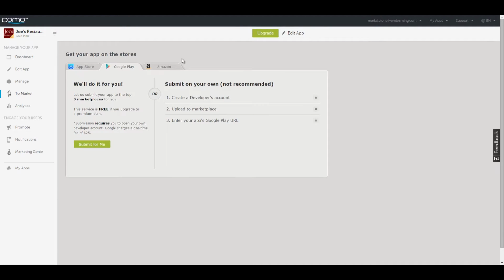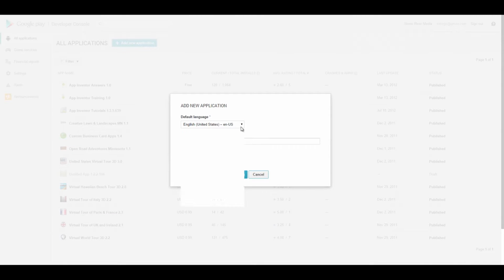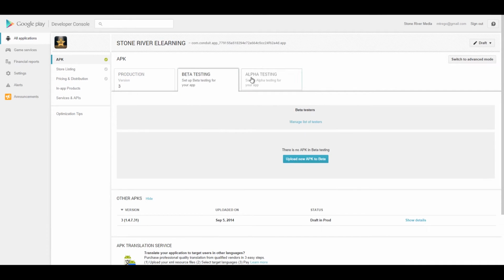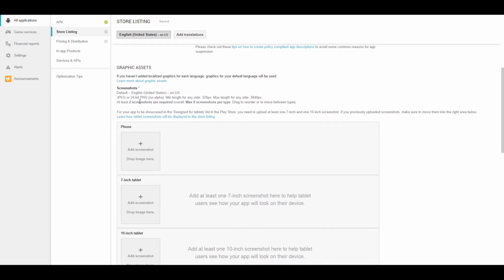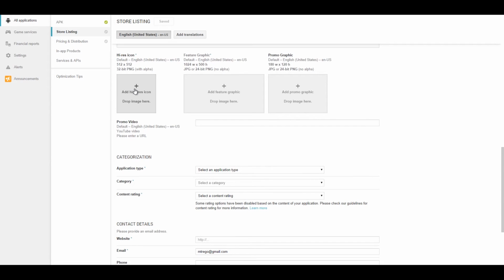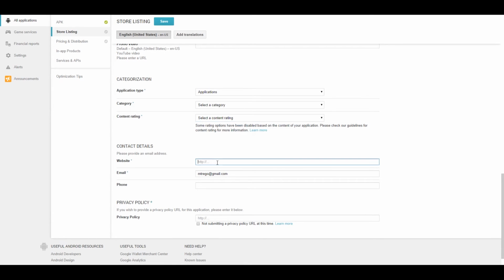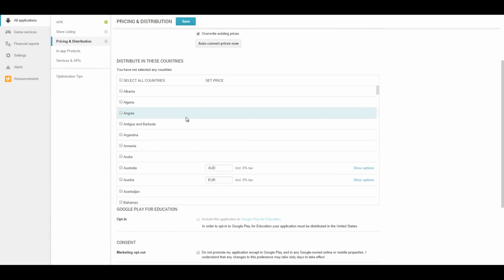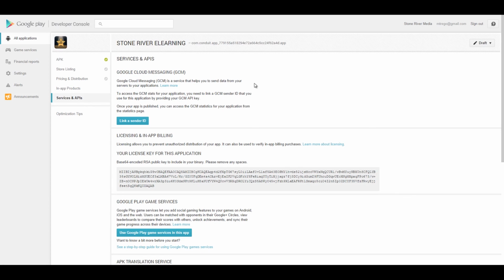Get Published on Google Play - Download and Upload an .APK File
Learn how to complete the first step of Android submission, using an .APK file.